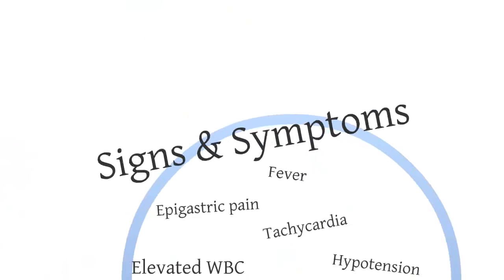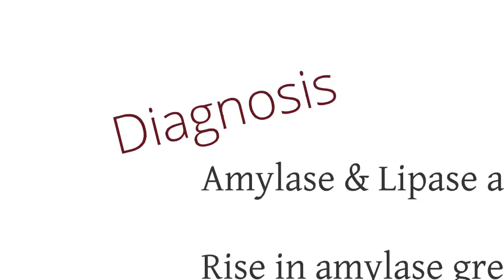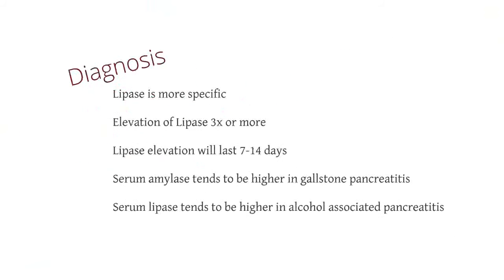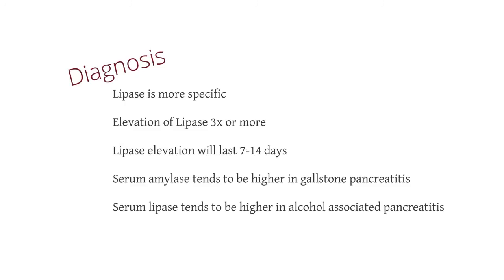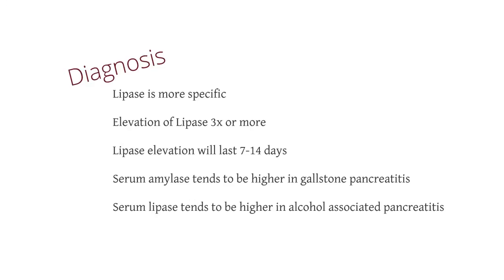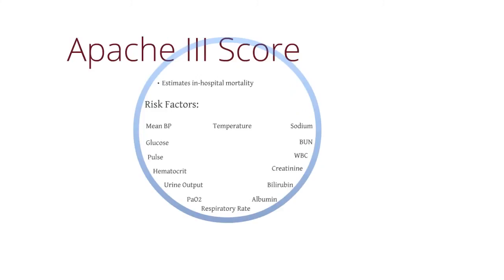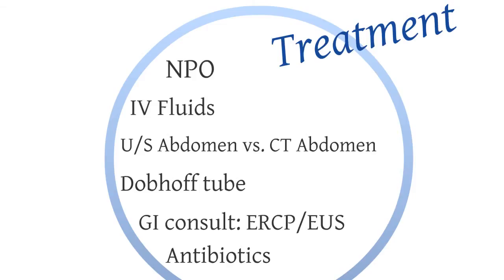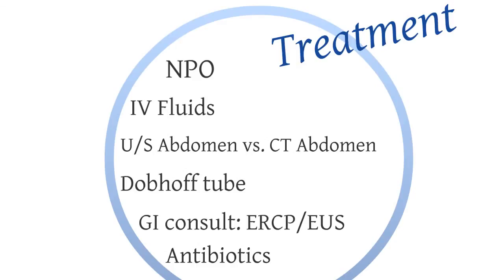Medical School - Acute Pancreatitis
Discussion of the diagnosis and treatment of pancreatitis